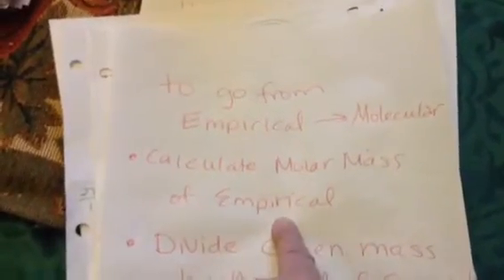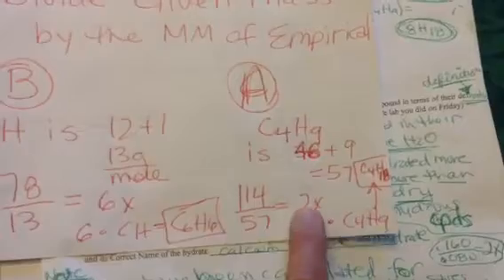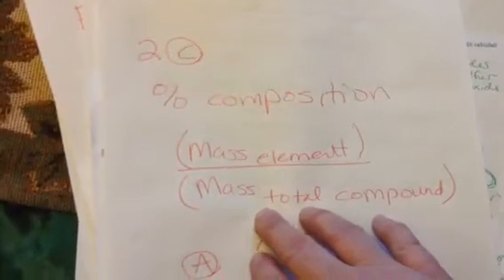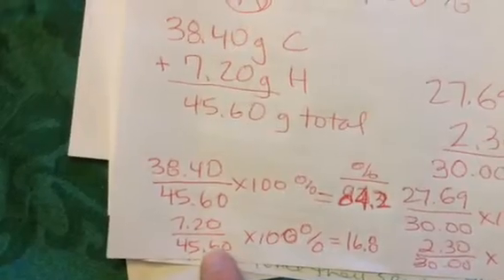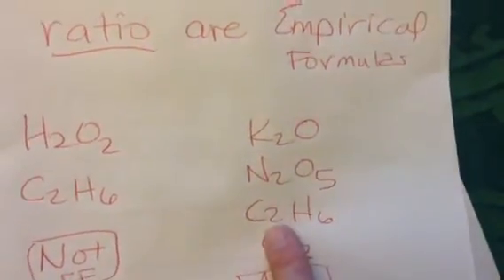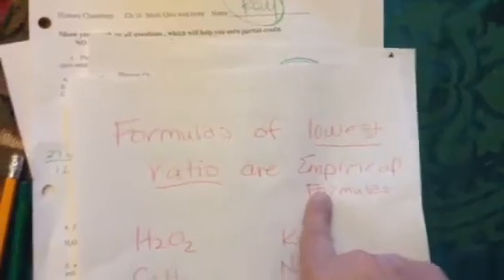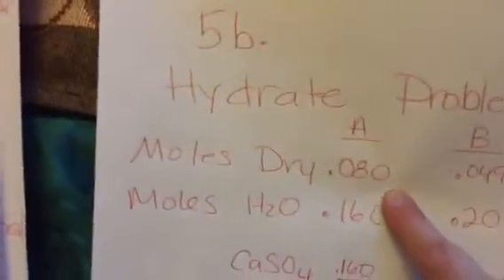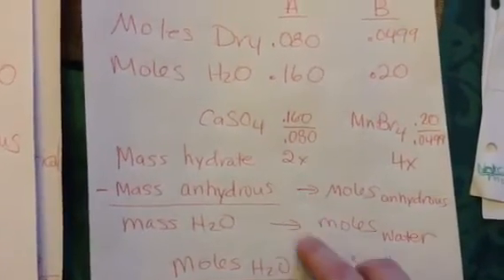Ch 10 quiz version a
Quiz to help my students understand what went wrong with their quiz